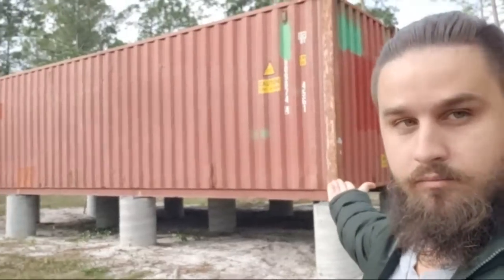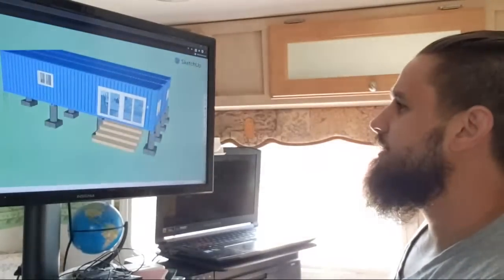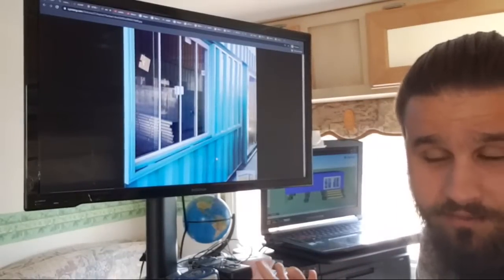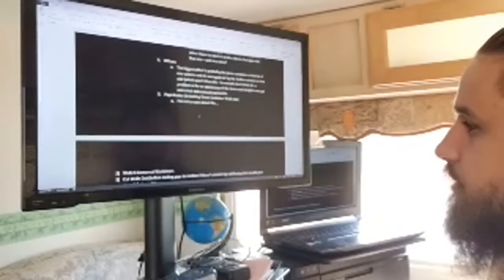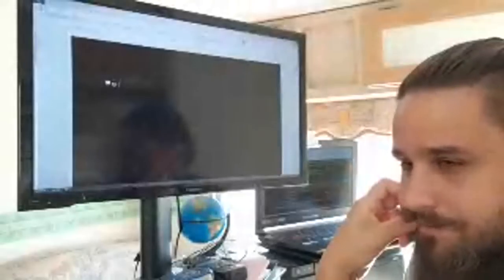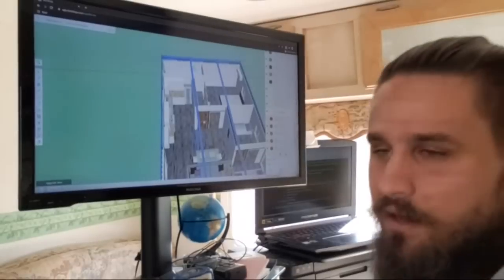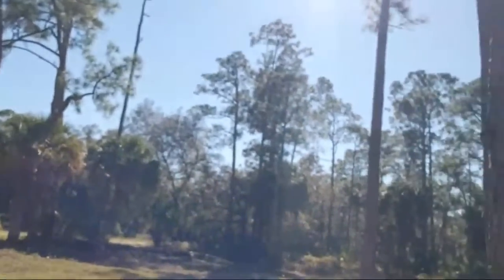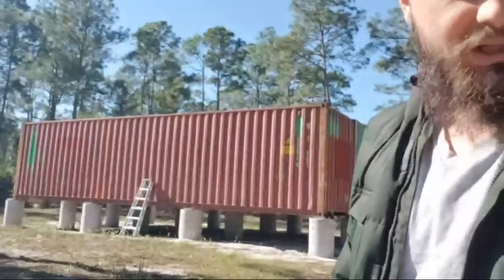LIVE Planning To Cut Out Container Home Doors And Windows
In Episode #1 of Think Outside The Container, I go shopping for shipping containers and see them in person for the first time.